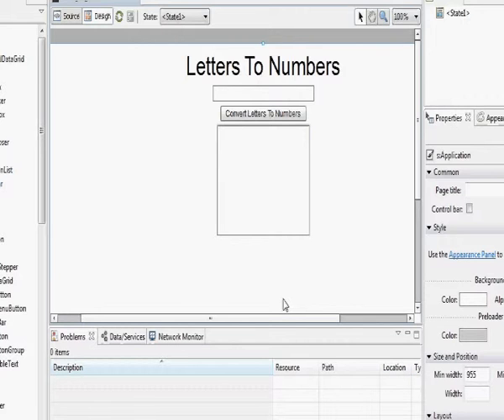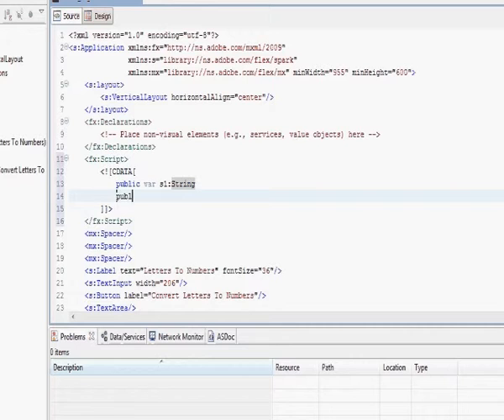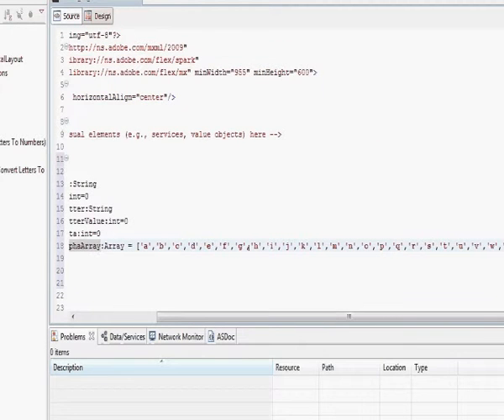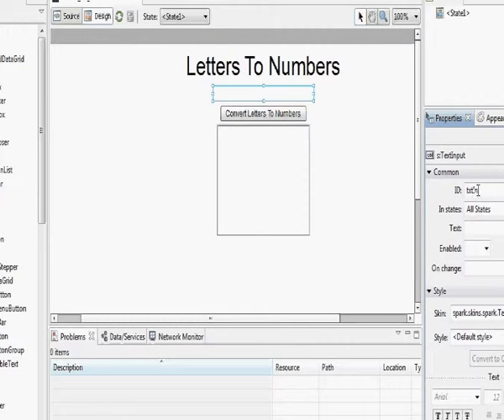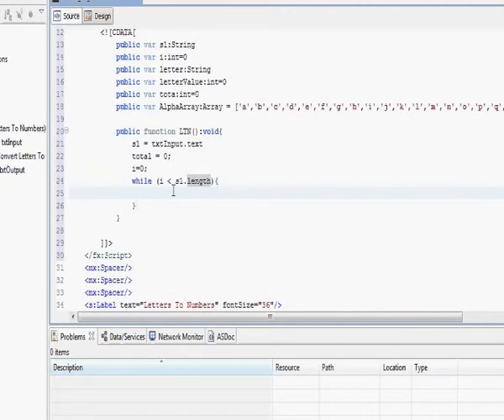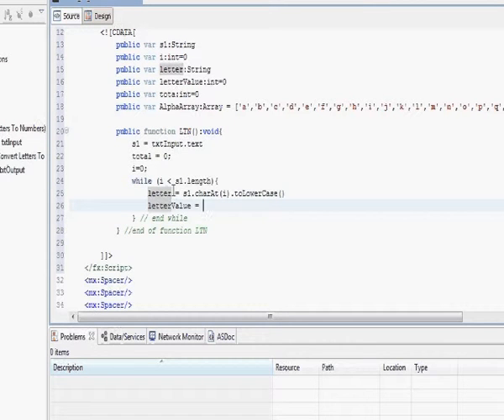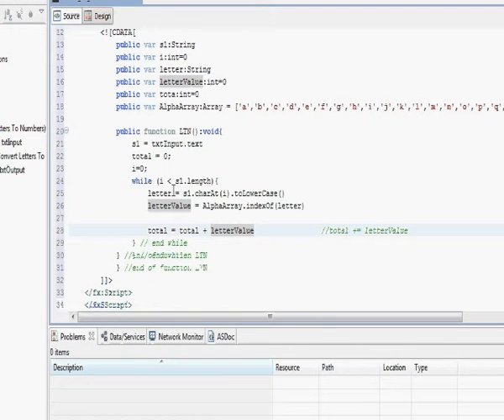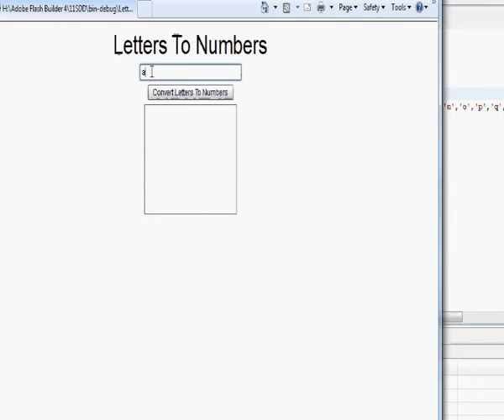Letter To Numbers Adobe Flash Builder Part 1